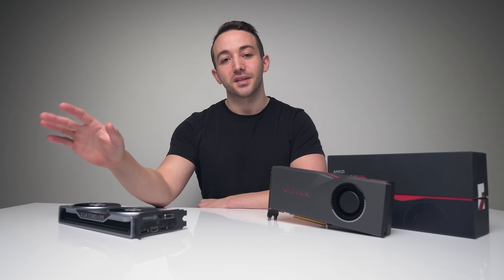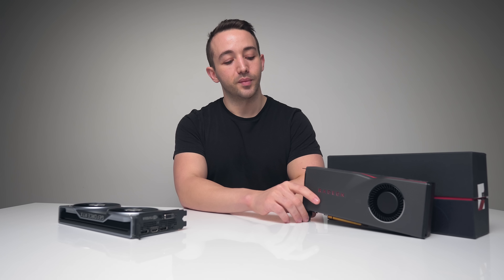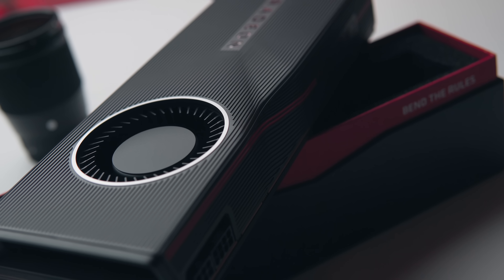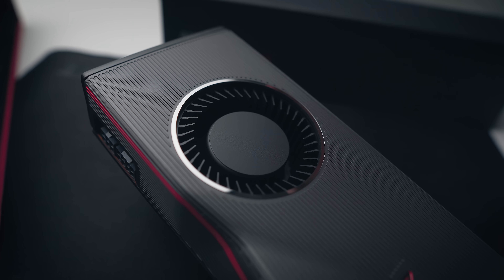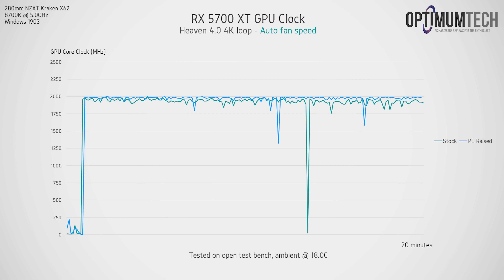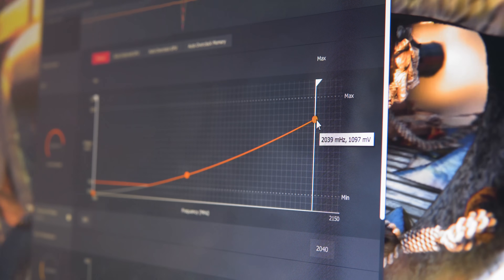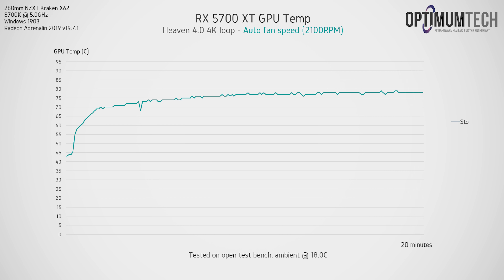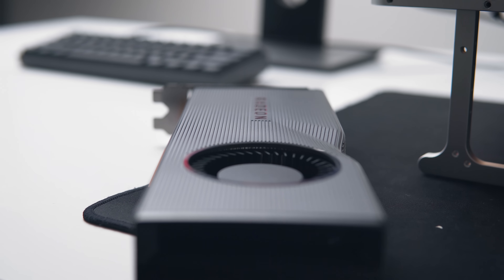RX 5700 XT - Is Overclocking / Undervolting Worth it?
AMD RX 5700
AMD RX 5700 XT